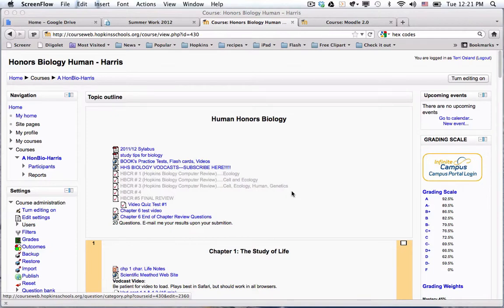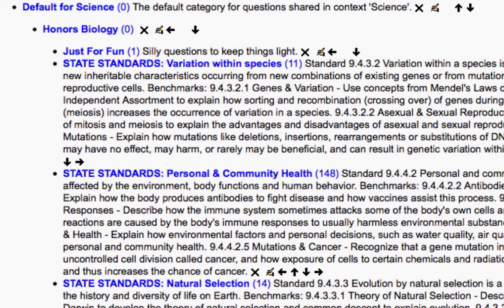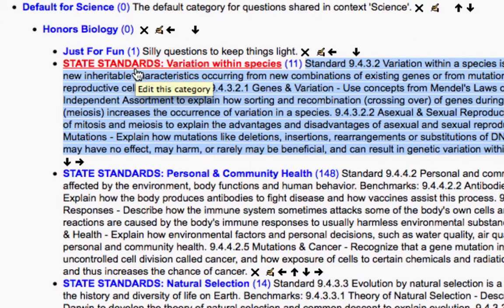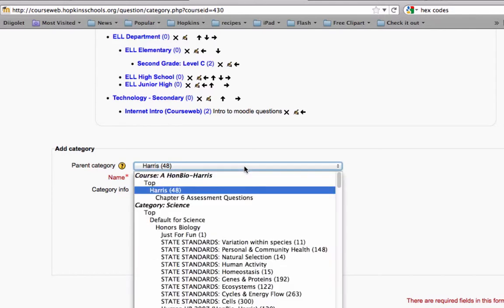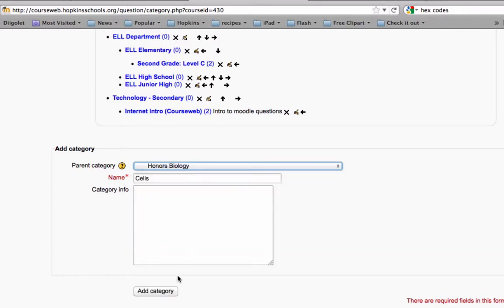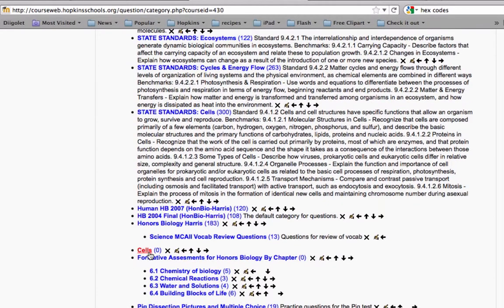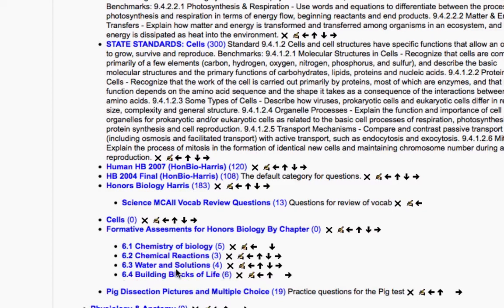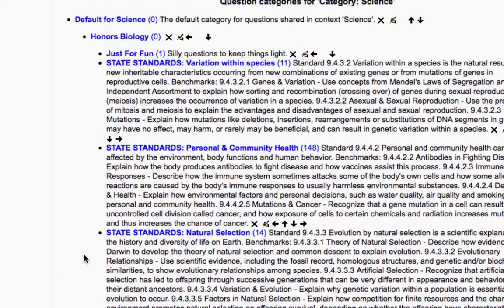Create Categories for your Moodle Quiz Questions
Learn how to create categories in your Moodle Quiz bank to ultimately build Moodle assessments.